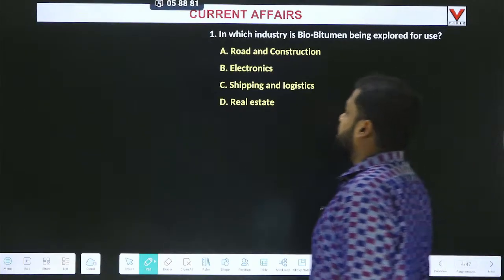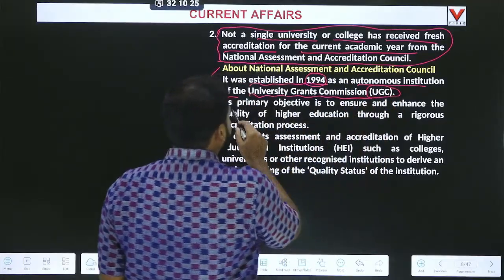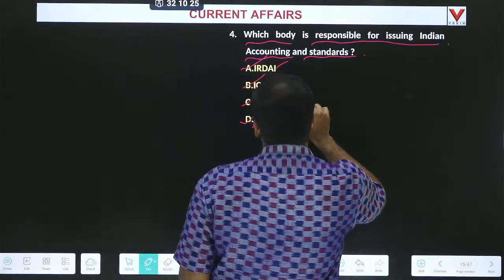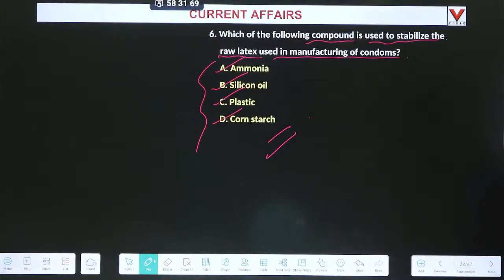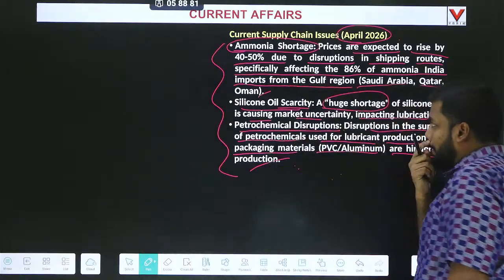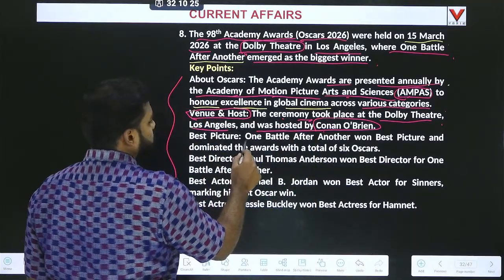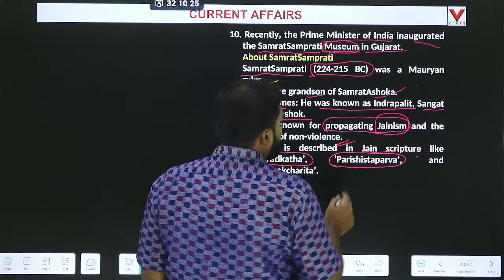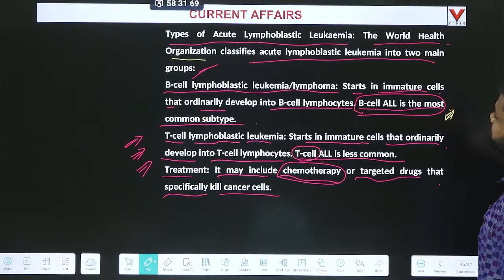🎯 Daily Current Affairs 03 Aprl 2026 | Important News Analysis by Prem Sir | All Exams Preparation.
🎯 Stay updated with the most important Daily Current Affairs of  3 rd  Aprl 2026 in this power-packed session by Prem Sir. This class is specially designed for students preparing for competitive exams like B.Ed Entrance, SSC, Banking, UPSC, and other government exams.

In this session, you will get:
✔️ Important national & international news
✔️ Exam-oriented current affairs analysis
✔️ Quick revision points

🕒 Class Timing: 12:15 PM – 01:15 PM
📅 Date: 3rd Aprl  2026

Stay updated with daily quizzes, job alerts, and study materials by following us on all our platforms: